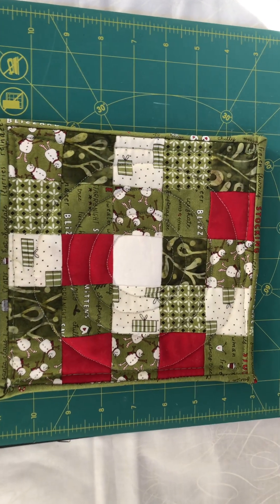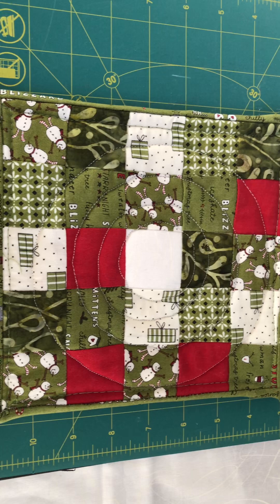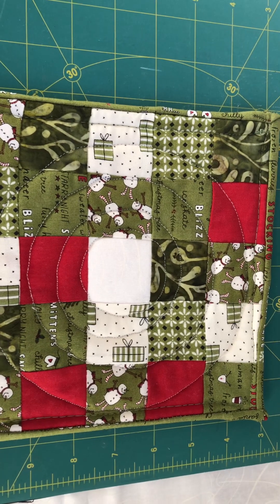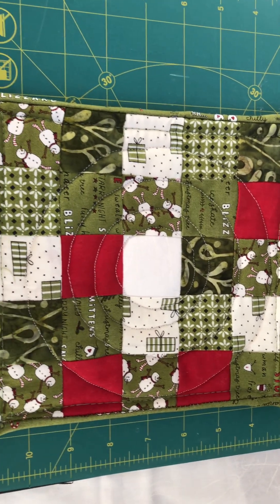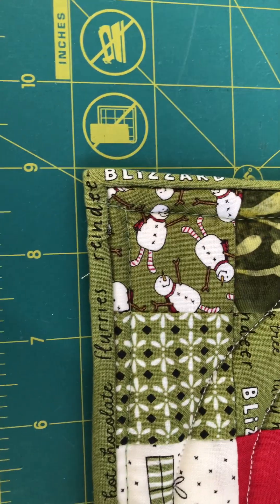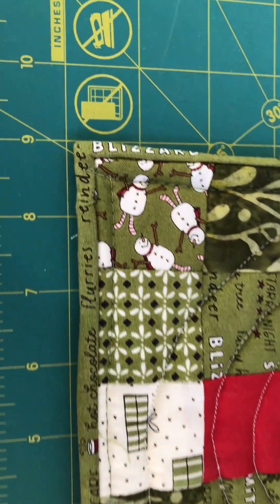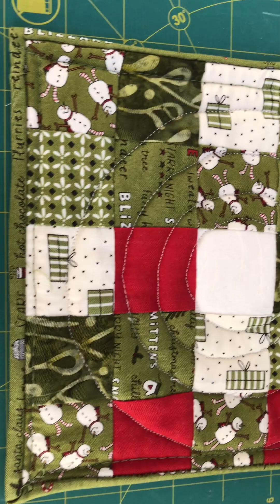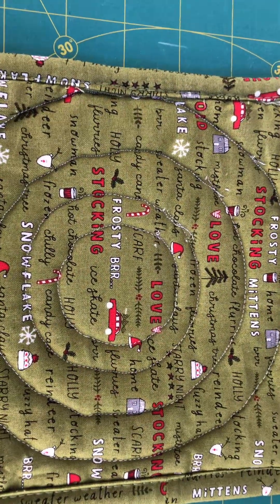Prettiest Patchwork Potholder Ever!!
This is the prettiest patchwork potholder ever.  I cut 2” squares to make this patchwork potholder, 5 squares across and 5 squares down.  The finished size is a 7.5” square potholder.  I used circle templates to create my quilting lines.  You Rock!!